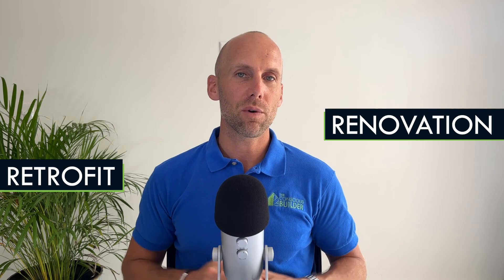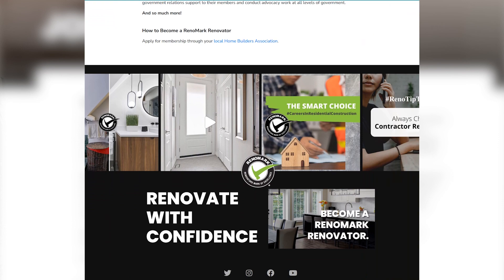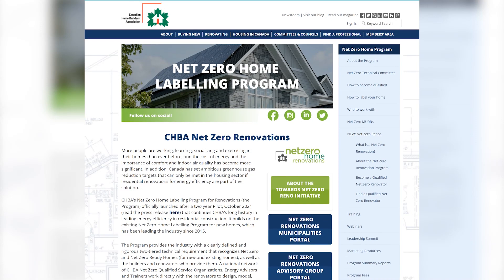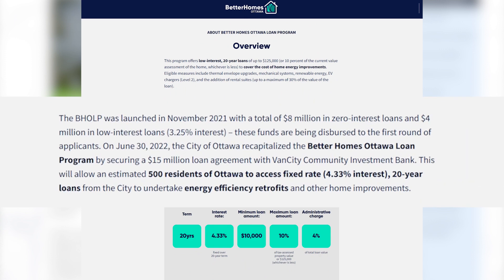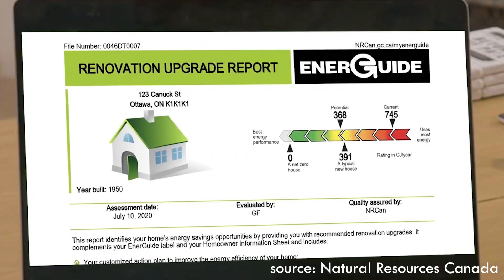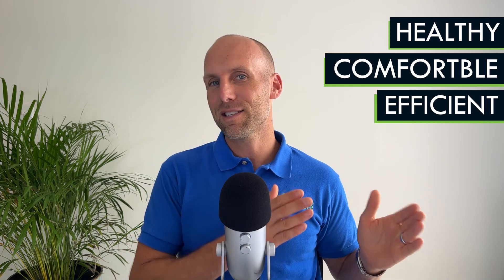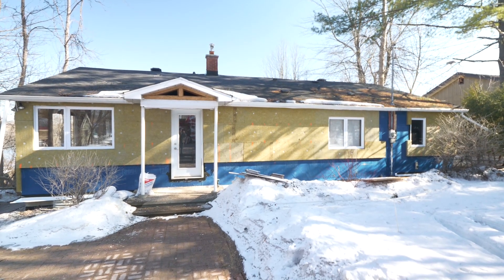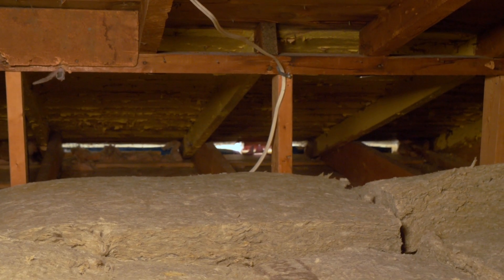RENOVATION VS. RETROFIT: What's the Difference? Net Zero Cottage Retrofit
RENOVATION VS. RETROFIT: What's the Difference? Net Zero Cottage Retrofit: Casey explains the difference between the two concepts and details the products and care that goes in to a project like this for Health, Comfort and Efficiency.

0:00 Introduction
0:43 Retrofit vs Renovation
2:18 Net Zero Ready
2:44 Indicators of Potential for a Retrofit
3:30 Target/Goal
4:24 Upgrades
4:36 475 High Performance Building Supplies - Air Sealing
5:36 Rockwool Insulation Attic/Walls/Foundation
9:00 Conclusion

Products Used:
3" Comfortboard 80
3" Safe-N-Sound
6" Safe-N-Sound
R-14 Comfortbatt
R-28 Comfortbatt 24" OC

Products Used:
ADHERO
INTELLO PLUS
EXTOSEAL ENCORS
Pro Clima Compego Tape